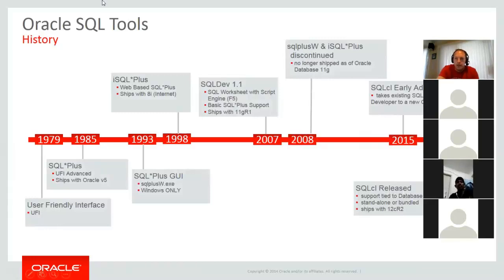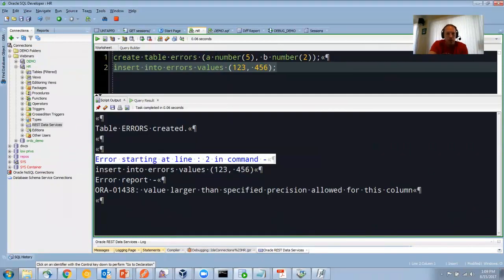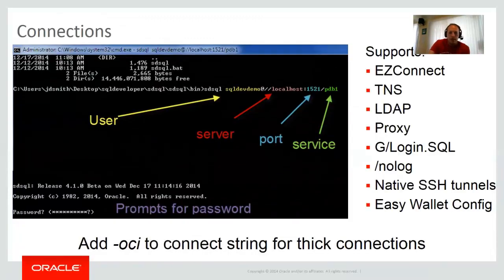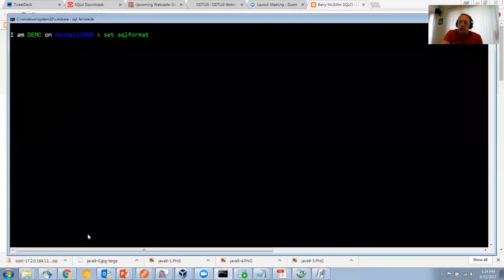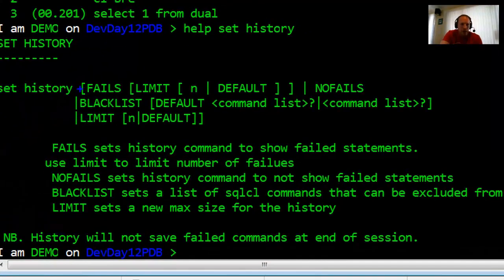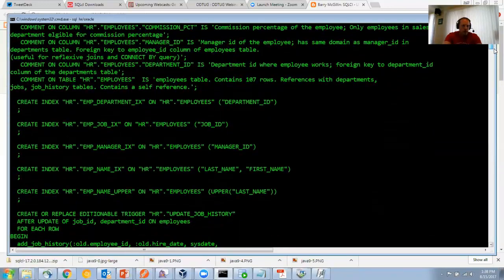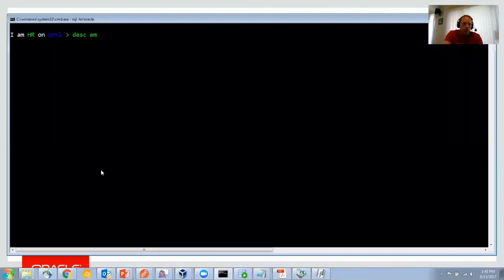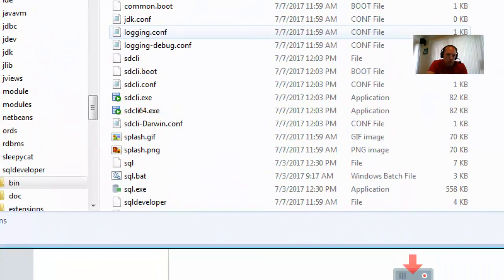Oracle SQLcl Demonstration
Overview and product demonstration of Oracle SQLcl - a modern command line interface for Oracle Database. Features include command and object name tab completion, query history, automatic output formatting, and an in-line editor.